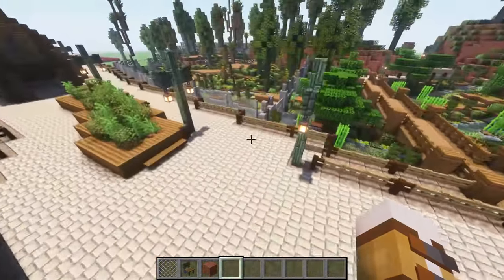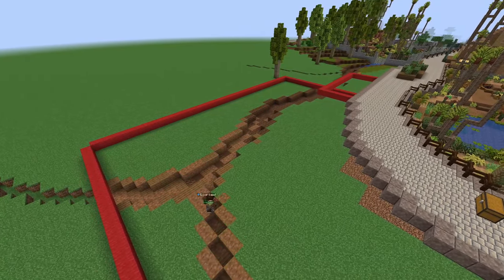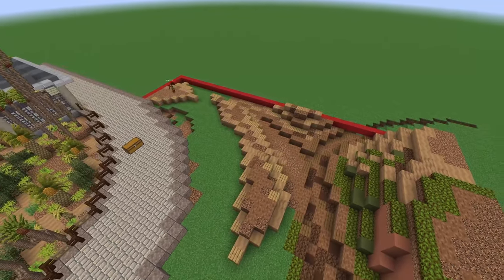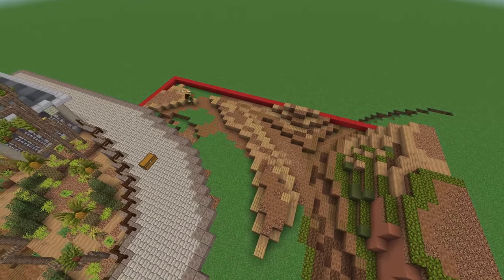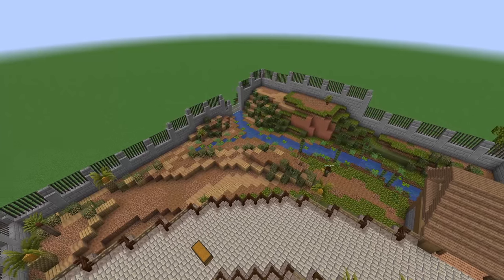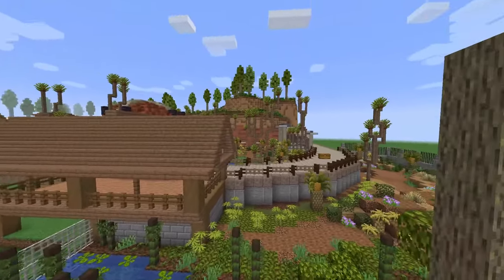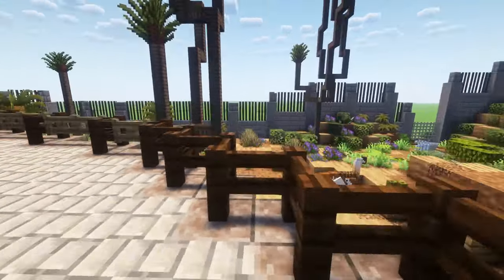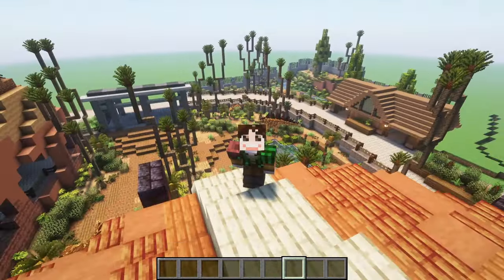Citipati Enclosure Speedbuild | Prehistoric Fauna Zoo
Elllooo everyone! In this video, I made a Citipati enclosure. It's the smallest enclosure in the zoo but definitely one of the most beautiful ones! I also announced that I have a special video coming out as soon as I hit 2k which at the time of writing this is only 3 subs away. I HAVENT EVEN FINISHED THE SPECIAL VIDEO YET. So I might not have it out as soon as I hit the milestone but I will have it out asap. I appreciate all the support

the mod I used for the dinosaurs was Prehistoric Fauna

anyway... :p take care and I'll see you in the big video!

(also sorry about the sick voice)